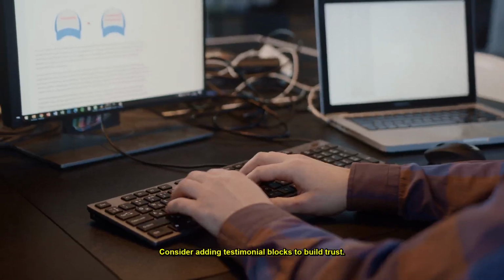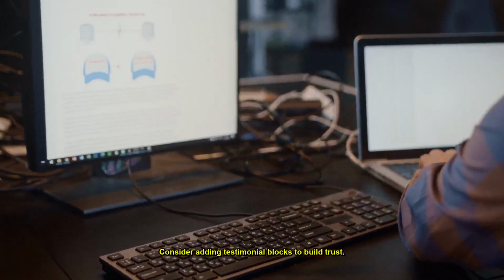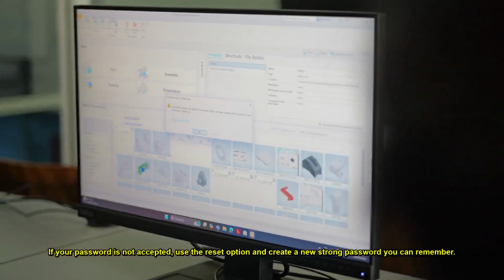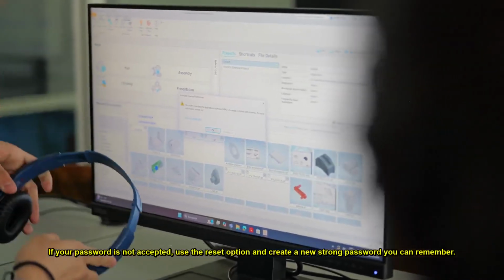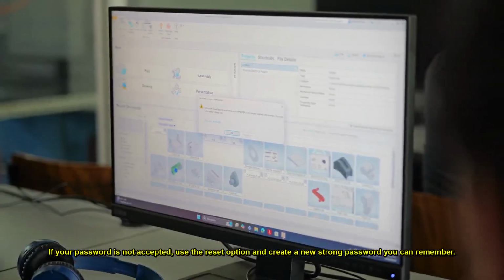How to configure Tilda to publish marketing pages fast - Easy Tutorial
Unlock the potential of Tilda with our easy-to-follow tutorial on configuring the platform to publish marketing pages quickly and efficiently! In this video, we guide you through the essential steps to set up Tilda for your marketing needs, ensuring you can create stunning pages in no time. Whether you're a beginner or looking to optimize your workflow, this tutorial is perfect for anyone wanting to enhance their online presence. Don't miss out on the tips and tricks that will streamline your page-building process!